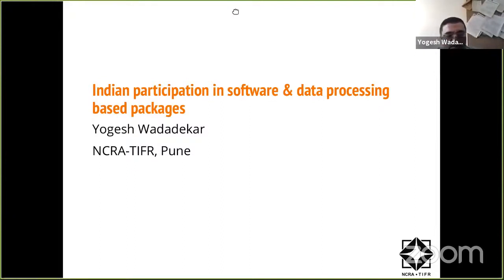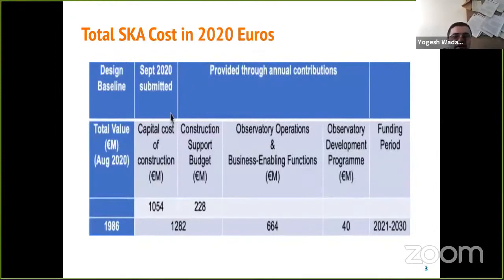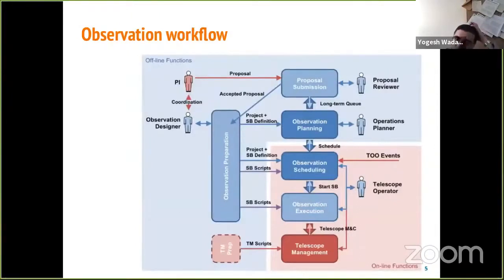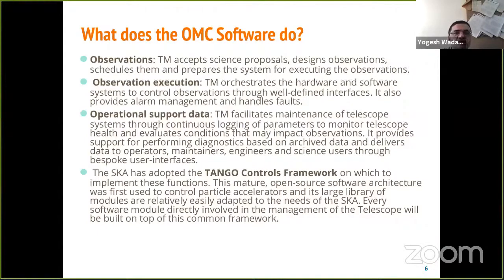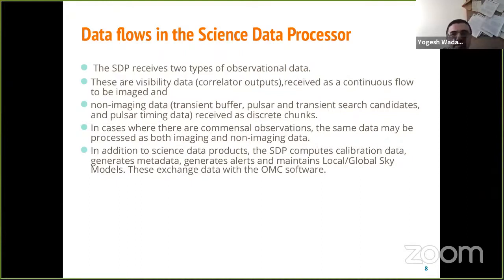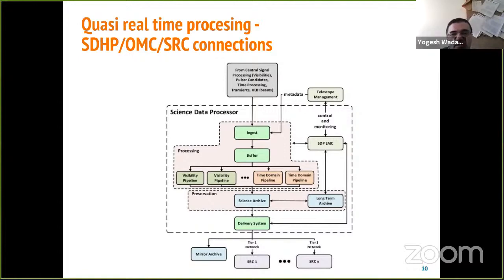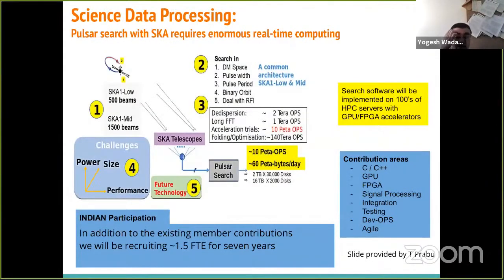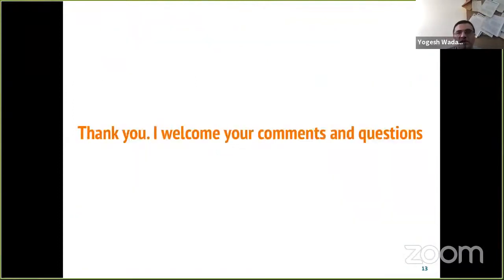Indian participation in software & data processing based packages by Yogesh Wadadekar (NCRA-TIFR)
This talk describes outlines the broad areas of Indian participation in the development of software for the SKA Telecope. This talk was presented at the ASI 2021 workshop titled "SKA in India: Preparing for building the SKA" held on 18 Feb 2021